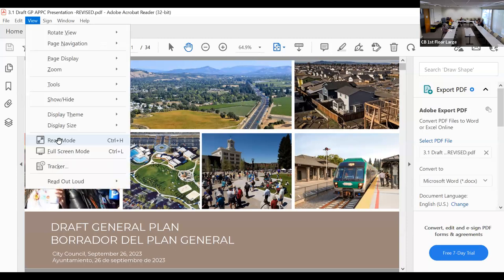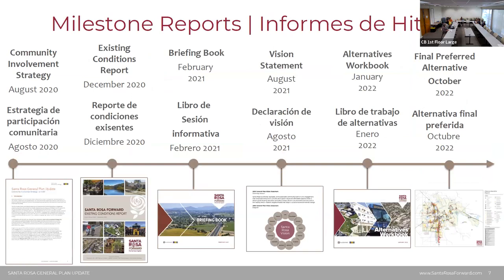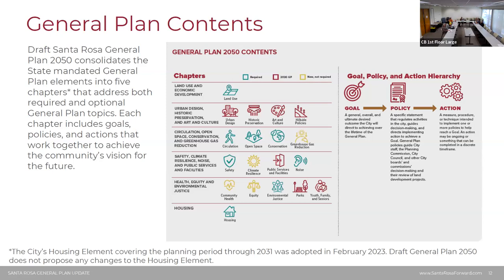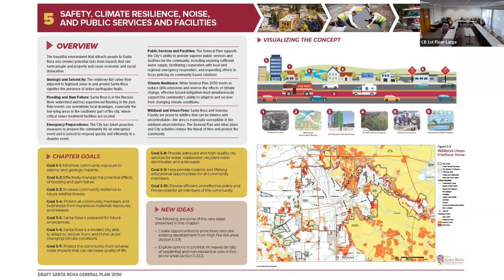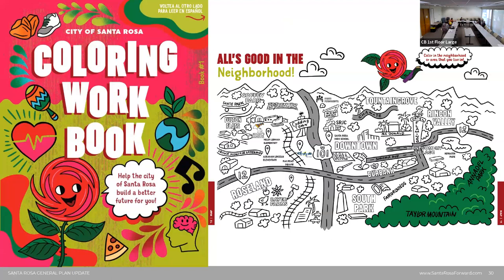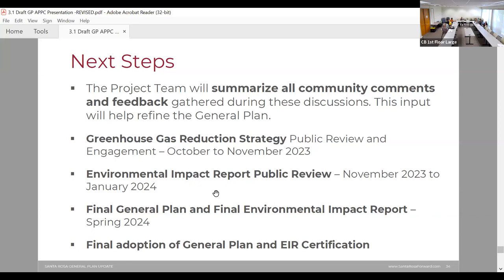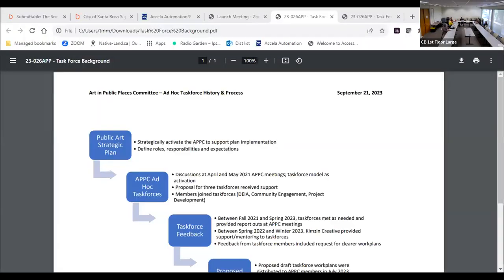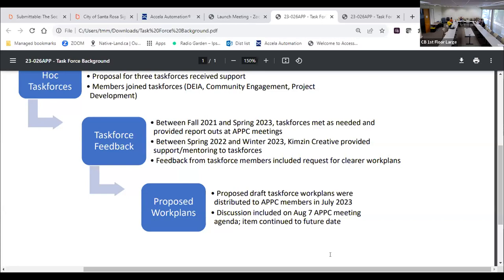APPC Special Meeting September 21, 2023